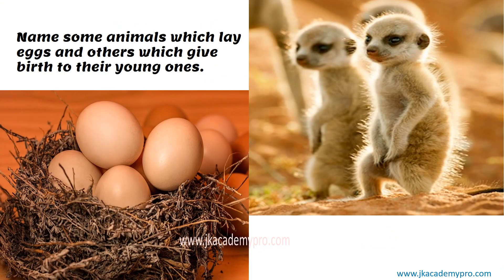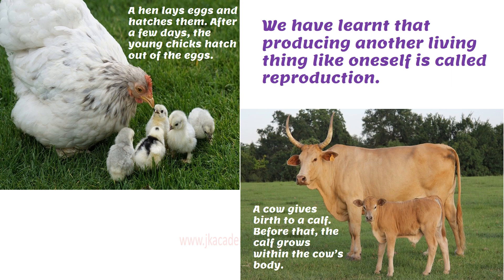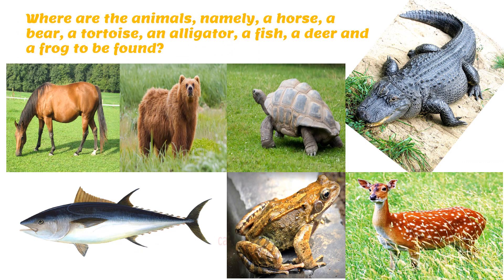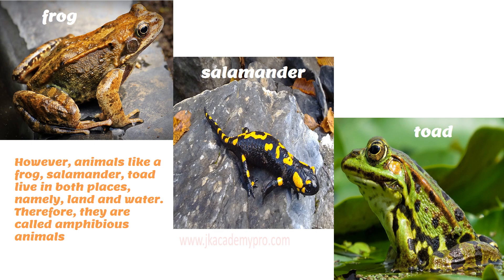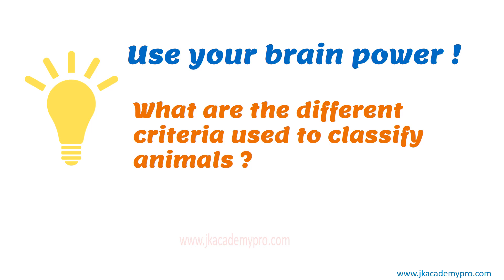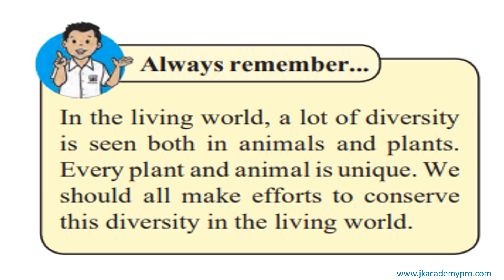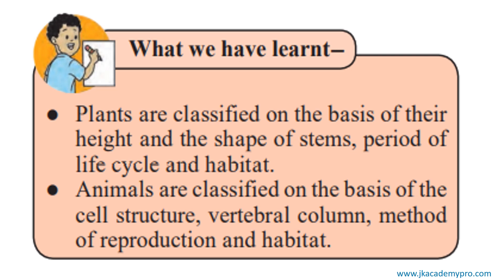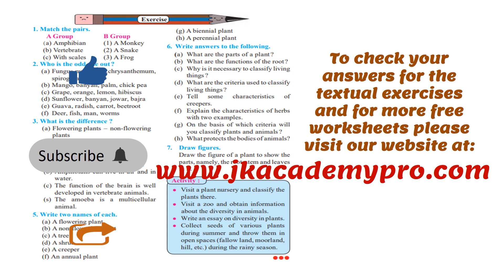std 6th science chapter 3 Diversity in living things and their classification part 6 (class 6) ssc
Please watch the video for explanation in English and for questions and answers
In this video you will find a complete explanation in English of chapter 3 (part 6) for std 6th (class 6) science (ssc) Diversity in Living things and their classification

For the complete lesson of std 6th science chapter 3 Diversity in living things and their classification: